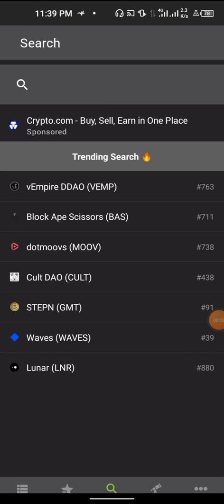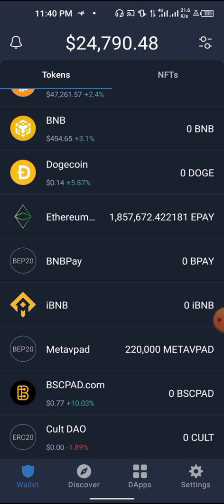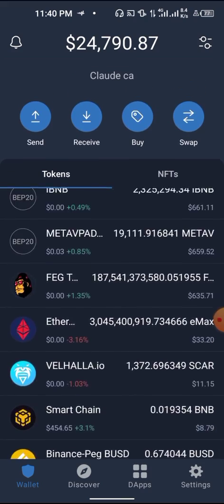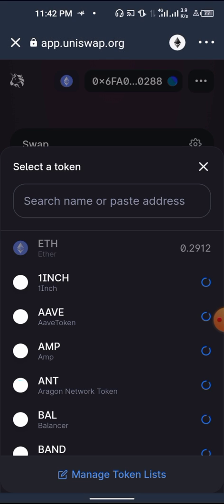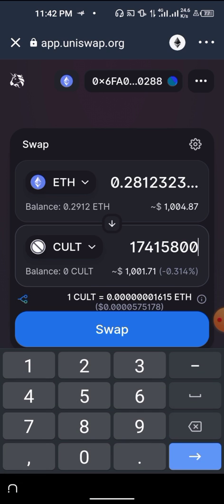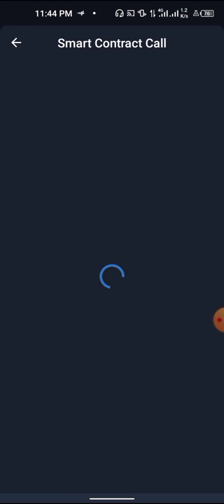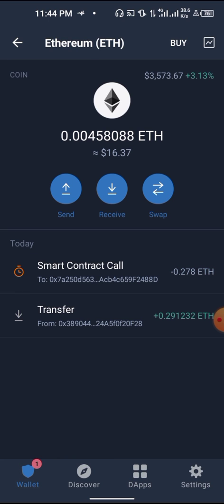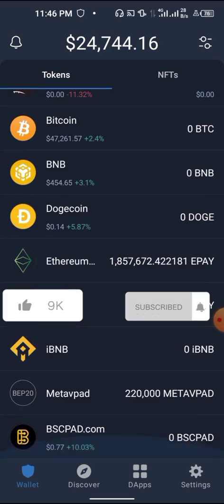Trustwallet tutorial: how to swap cult token on uniswap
Trust wallet tutorial: how to swap cult token on uniswap